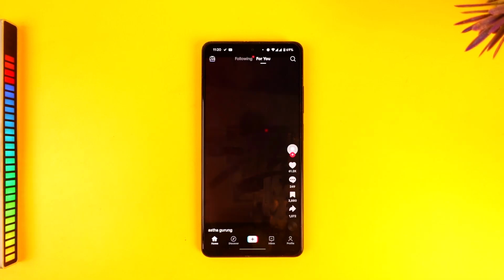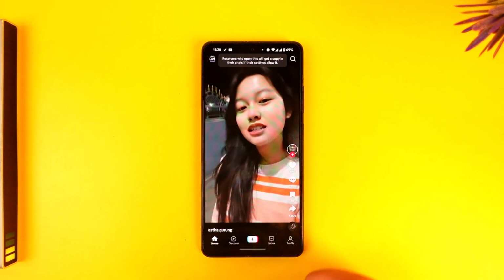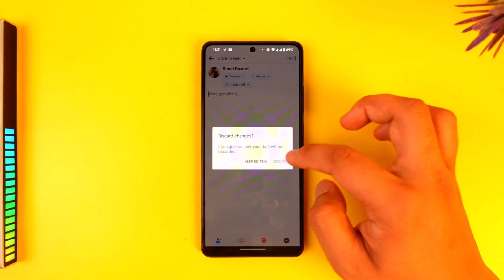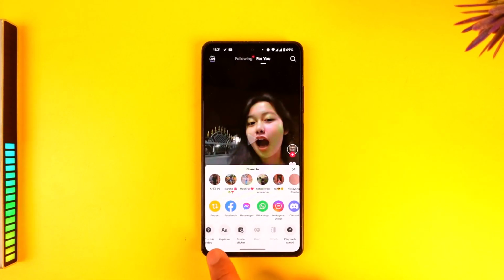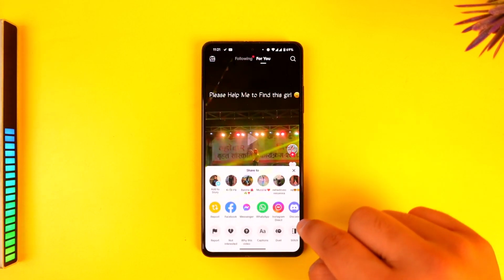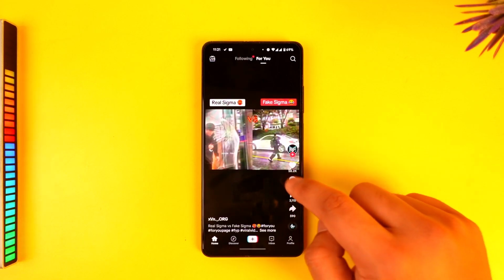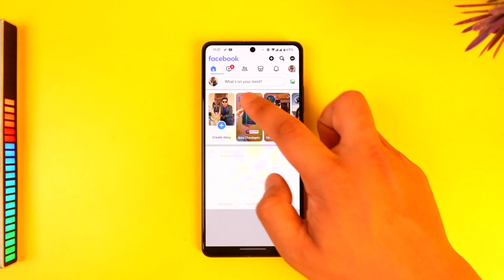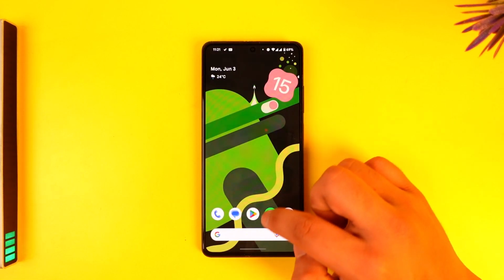How To Share TikTok Video To Facebook Story 2024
In this tutorial video, I will quickly guide you on how you can share your TikTok video to Facebook story. So, make sure to watch this video till the end. We try to be responsive to as many questions as possible.

► Chapters:
0:00 Introduction
0:11 Share To Facebook Story
1:00 Conclusion